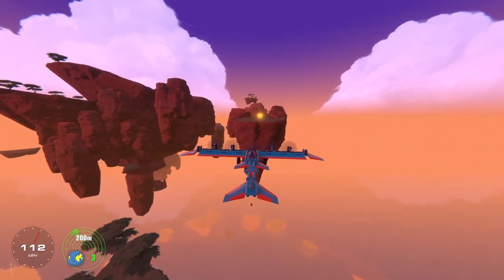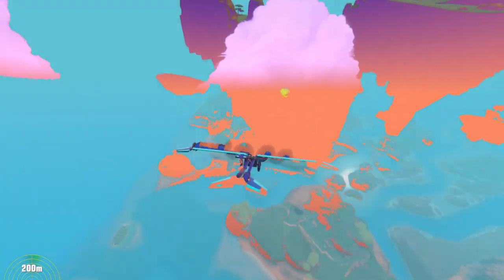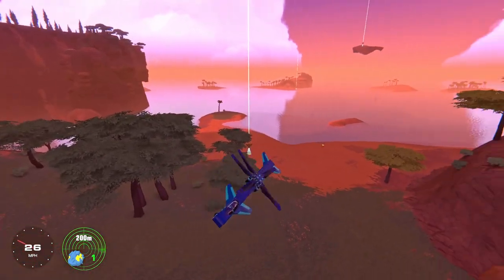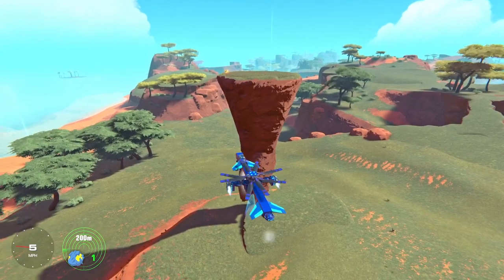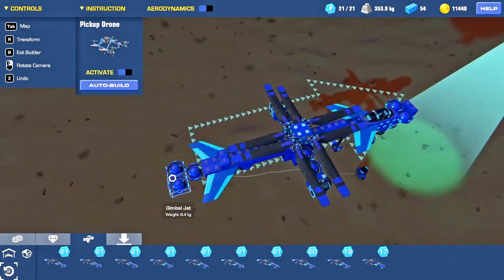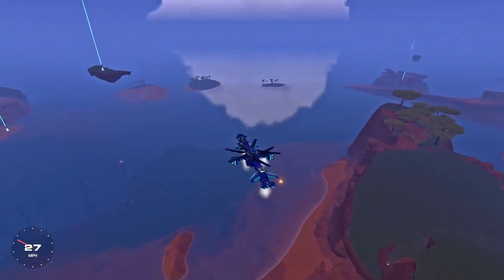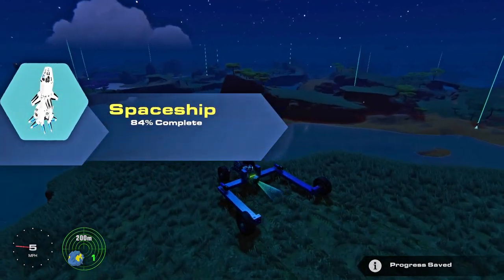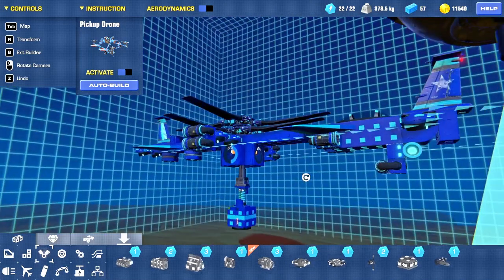Building a Helicopter to Get the Dragon Jet in Trailmakers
I Tried to build a helicopter so that I could pick up salvage and to get into the volcano and getthe Dragon Jet engine out.

Building the heli was a tricky one but i go through how to build one and talk you through my final design